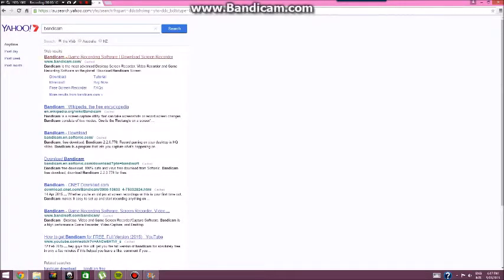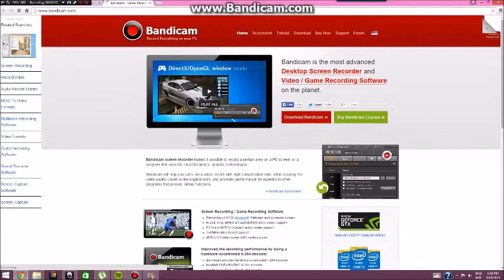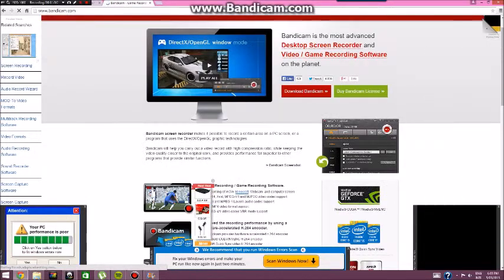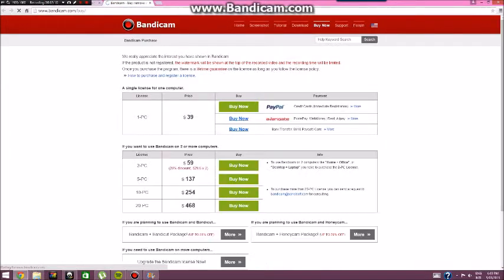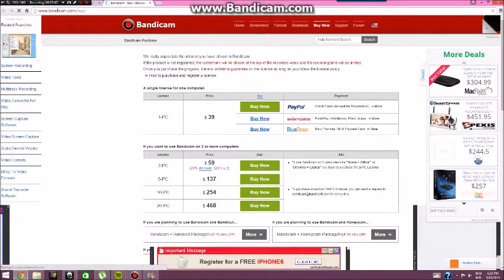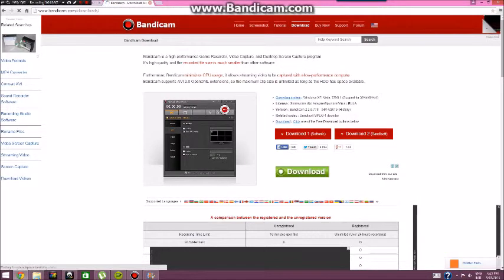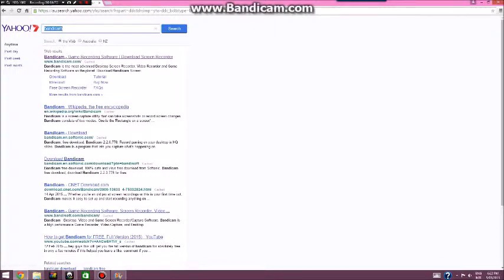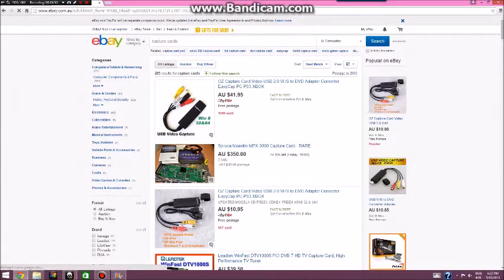How to record Gameplay for free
In today's video I will be showing you how to record gameplay for free.